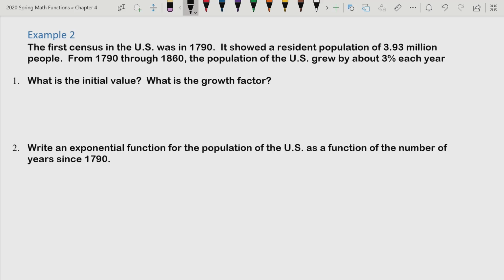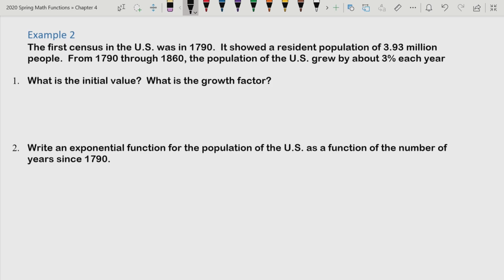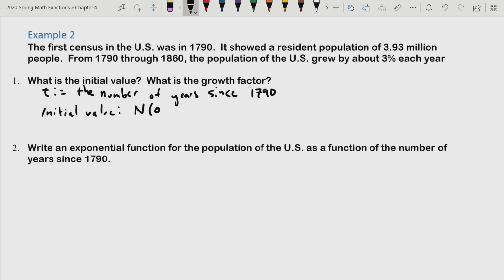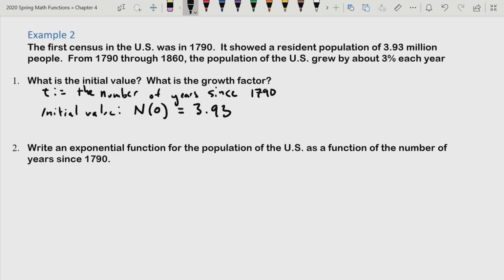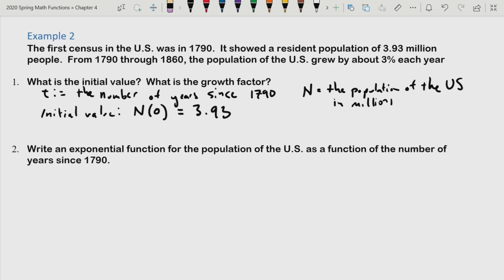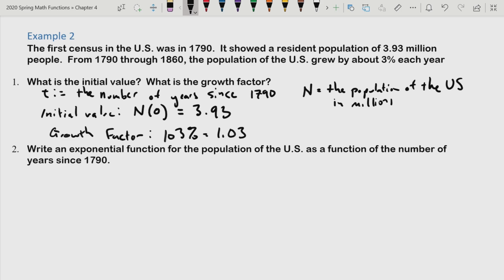4.1 Example 2